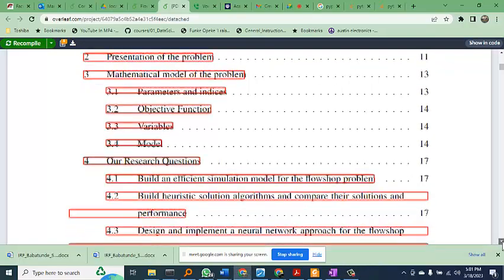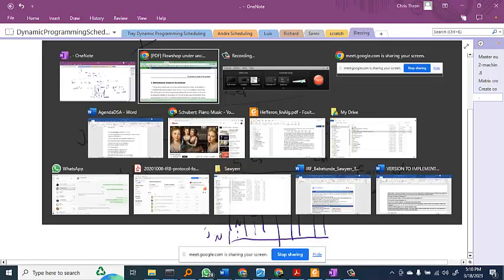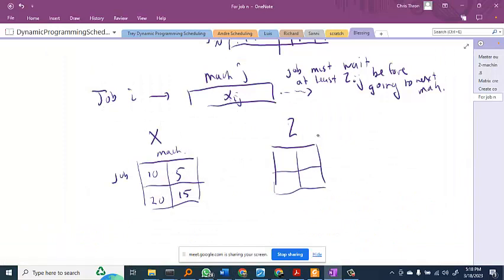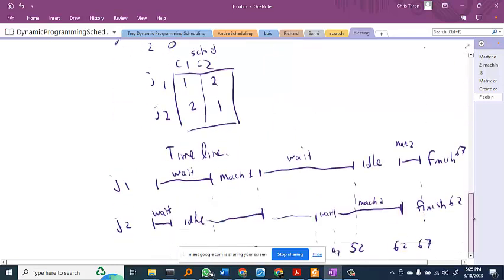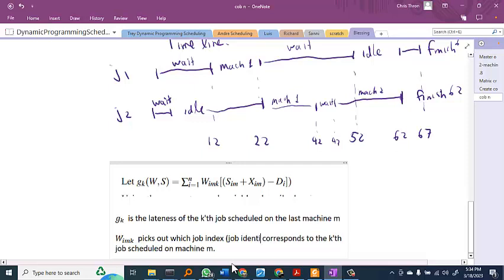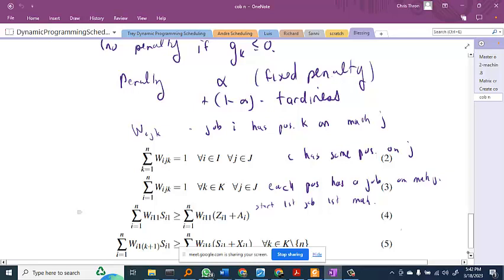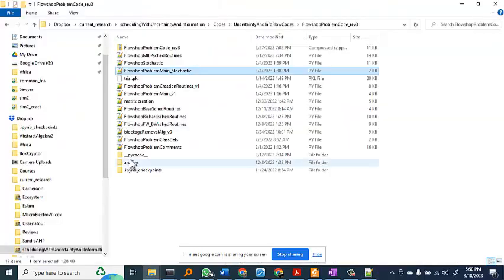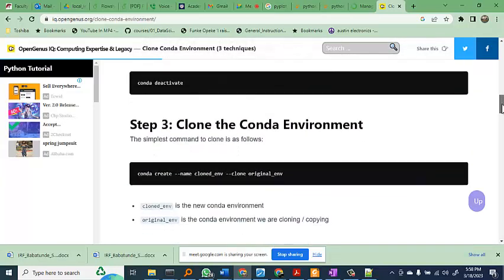introduction to scheduling with delay